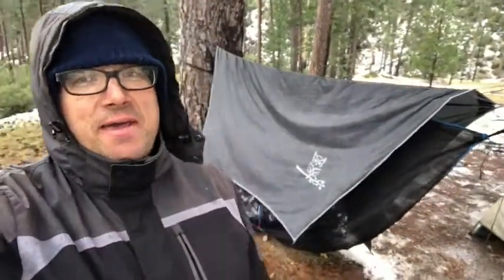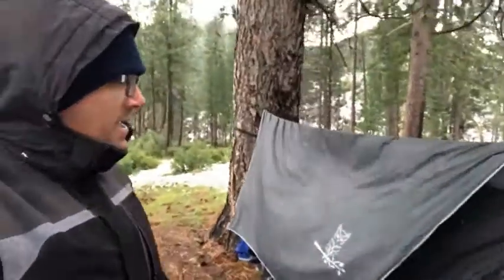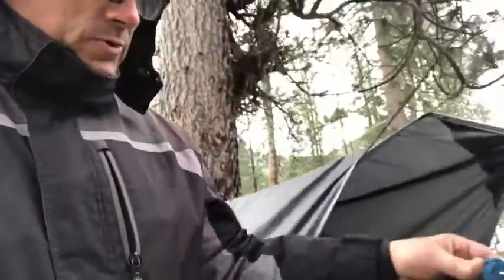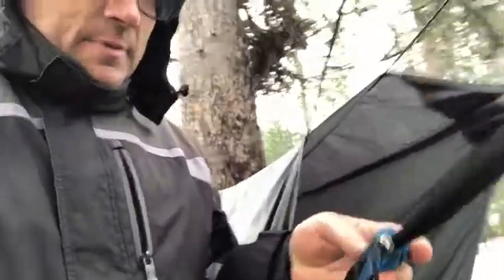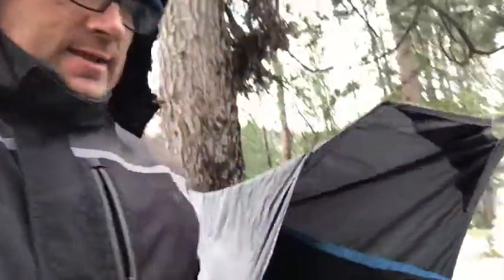Our Point of View on Wise Owl Mosquito Nets From Amazon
(Commissionable Links)

about this PRODUCT:Comfortable: Whether you're relaxing by the fire or sleeping under the stars, our roomy hammock bug net has everything you need to stay covered and protected throughout the night.
Packable: Lightweight and convenient, our hammock mosquito net packs down small into its included carry bag. Throw it in your backpack and go!
Mesh Netting: Built to last a lifetime, this mosquito net hammock is crafted with premium, superfine mesh that will block out the smallest of flies while ensuring you can still see the night sky.
Simple Setup: Complete with a durable double-sided zipper, our hammock bug net allows you to zip and unzip inside or outside. It also features a 30-foot-long ridge line, so you'll never run out of rope.
Camping Gifts: No matter the occasion, our hammock netting is a gadget that every adventurer needs on their camping essentials checklist. Sleep wild!